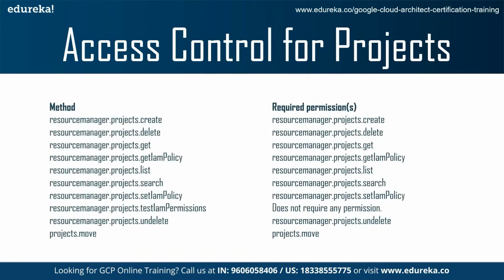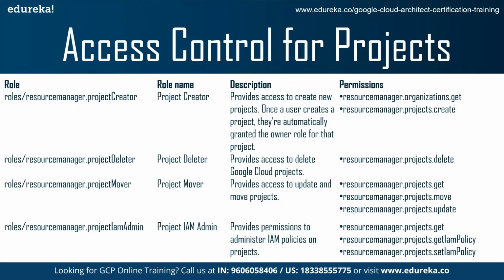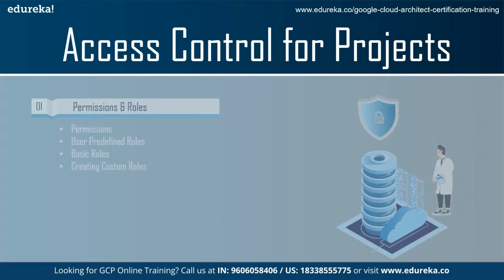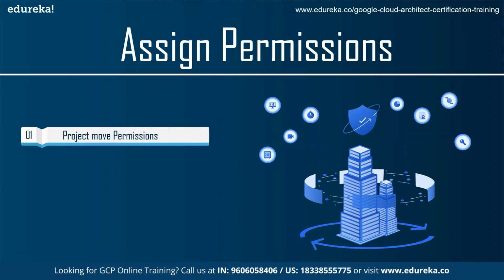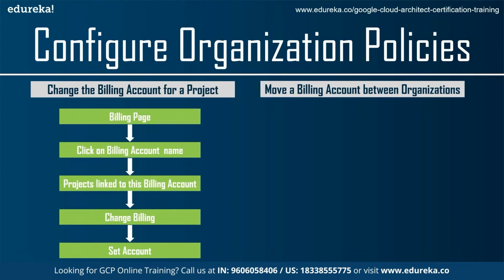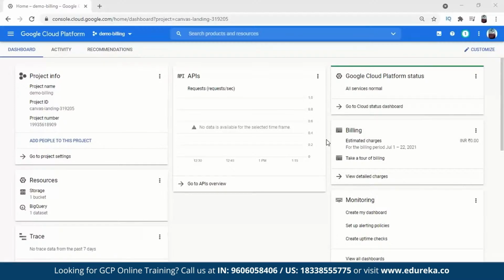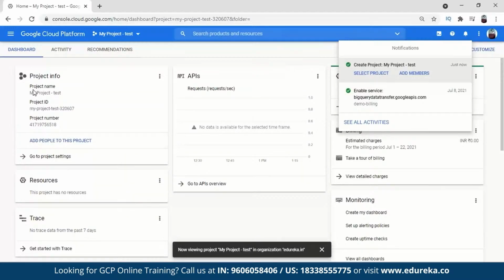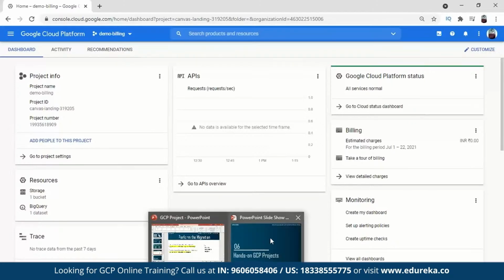Projects in Google Cloud Platform | GCP Project Structure | Edureka | GCP Rewind - 5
This Edureka video on 'Projects in Google Cloud Platform' will give you an overview of Projects in Google Cloud Platform and will help you understand various important concepts that concern GCP Projects with practical implementation.

00:00 Introduction
00:48 What is a Google Cloud Project
1:11 Creating and Managing a GCP Project
7:48 Access Control for Projects
11:41 Moving a Project
14:19 Migrating Projects
18:56 Assign Permissions
20:36 Configure Organization Policies
23:25 Perform the migration
24:33 Hands on

Who should go for this GCP Architect Certification Training?

 This Google Cloud course is the best fit for:
·         Professionals who want to start their career in Google cloud platform
·         Professionals who want to appear for Google Cloud Certification exam – Cloud Architect
·         AWS Solution Architect or Microsoft Azure Architect who wants to understand Google Cloud Platform
·         Individuals using Google Cloud Platform to create new solutions or to integrate existing systems, migrate application environments and infrastructure with the Google Cloud Platform